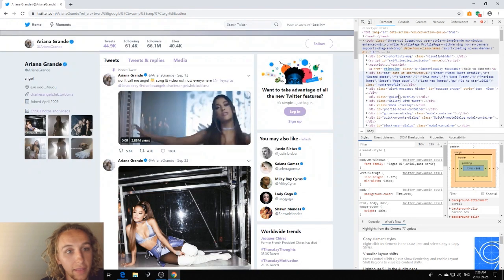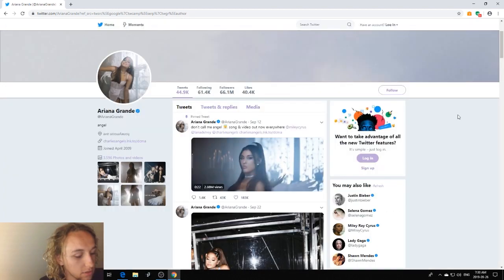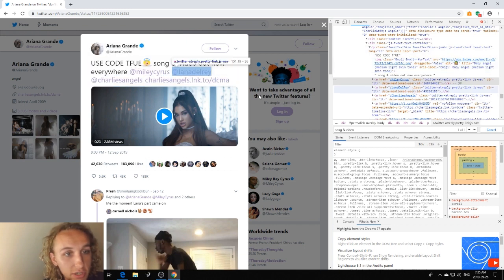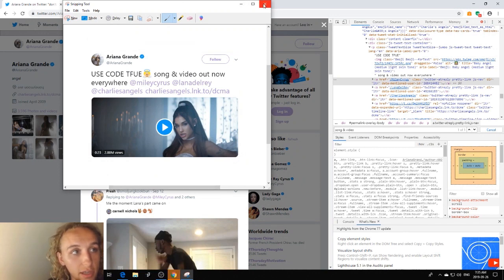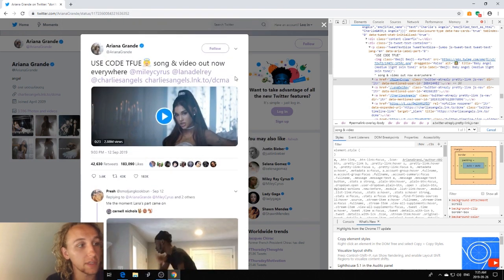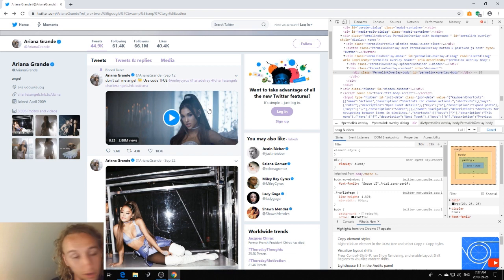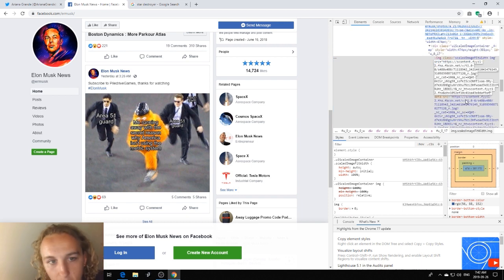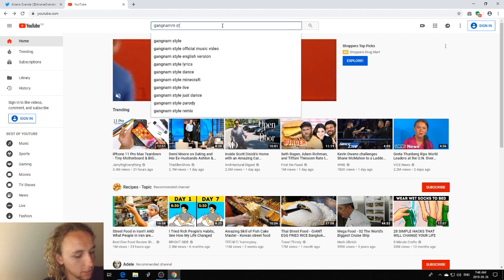EASIEST way to FAKE content on the internet with no extra software (Prank your friends!!)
Hello! Today I show you a cool way of editing HTML content on your browser in order to display the content that you wish it to.

I can imagine people having lots of fun with this in order to prank their friends.